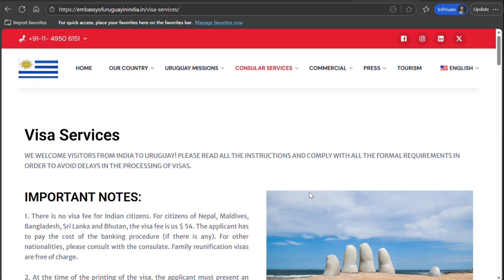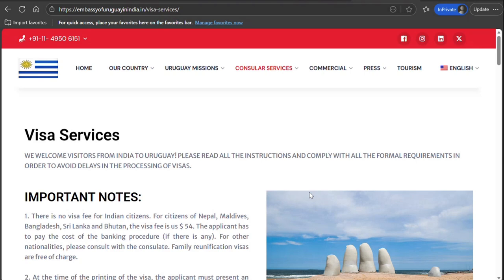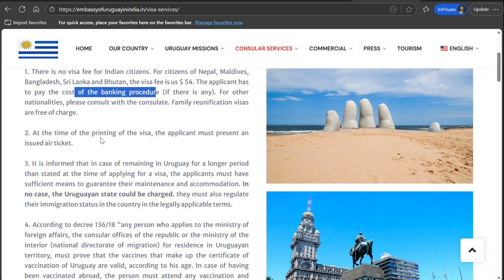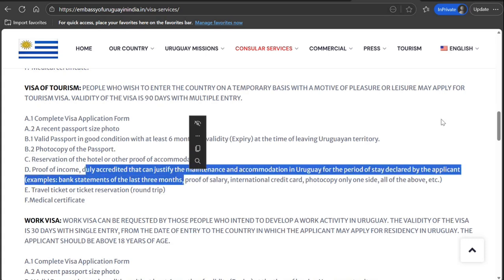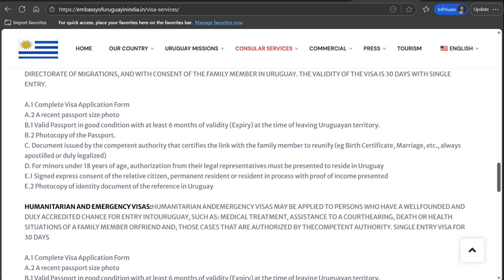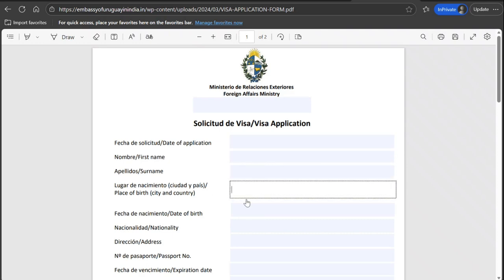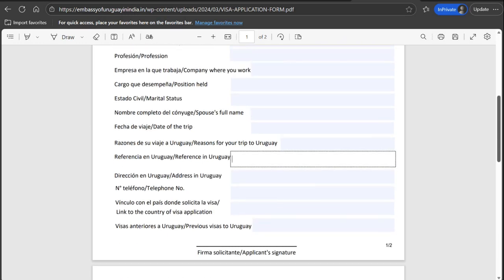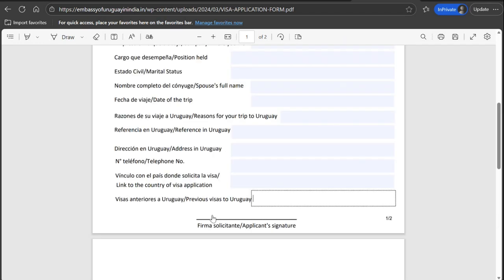How to Apply Uruguay Tourist Visa Step By Step | Full Guide for Travelers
Planning to visit Uruguay? In this video, I explain how to apply for a Uruguay Tourist Visa step by step, including the documents required, online process, embassy appointment, fees, timelines, and helpful tips to avoid delays.

Whether you're applying from India, Canada, USA, Europe, or any other country, this guide will help you complete your visa application smoothly.

In this video you will learn:

Eligibility for Uruguay tourist visa

How to fill the visa form correctly

Embassy/consulate submission process

Processing time and common mistakes to avoid

Important travel tips before flying to Uruguay